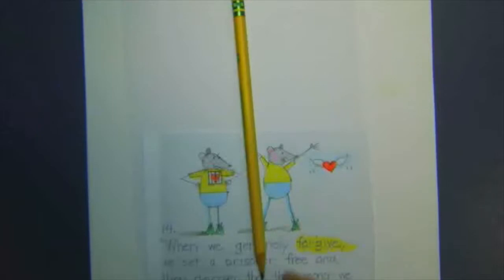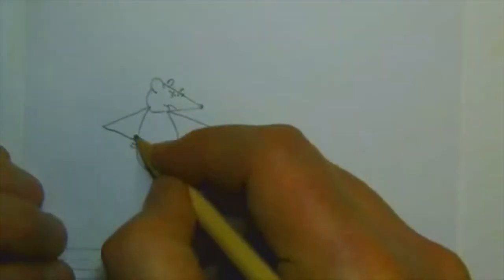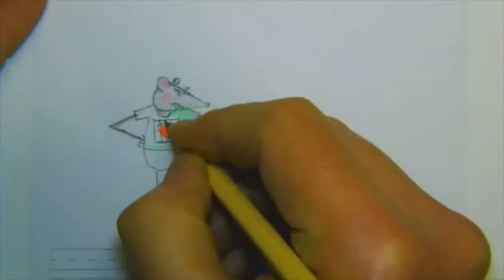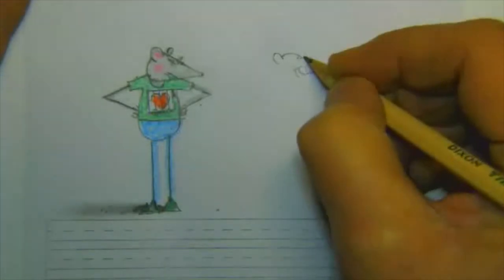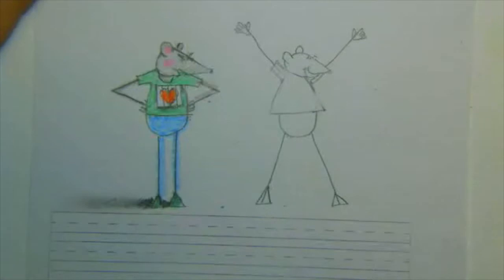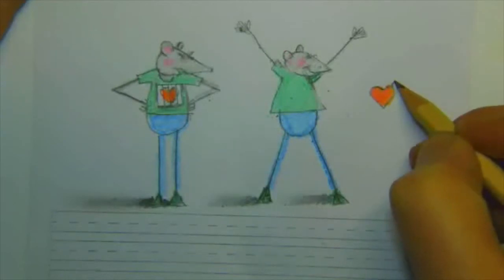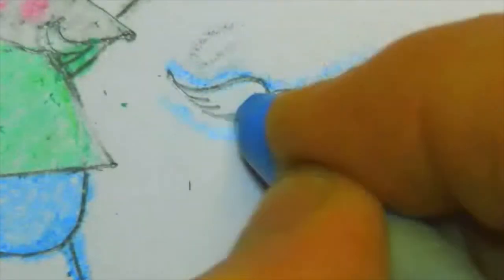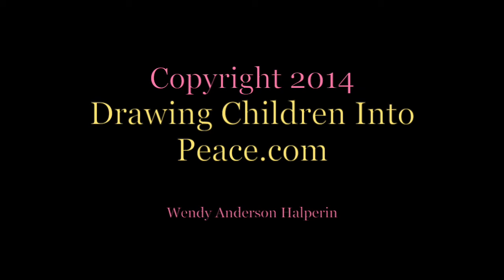The "By Heart" Project Quote #8"When we genuinely forgive we set a prisoner free "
This quote is about forgiveness. "When we genuinely forgive we set a prisoner free and then discover the prisoner we set free was us."
The By Heart Project is designed for children to draw, think about and memorize peace quotes, one at a time.